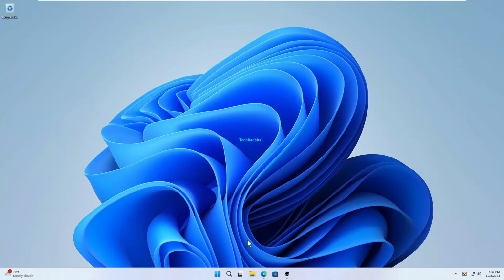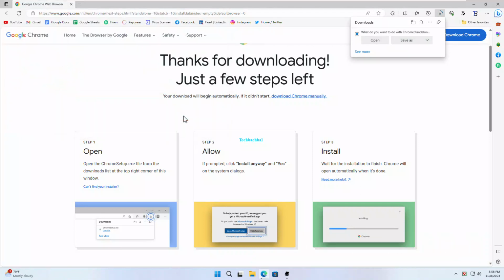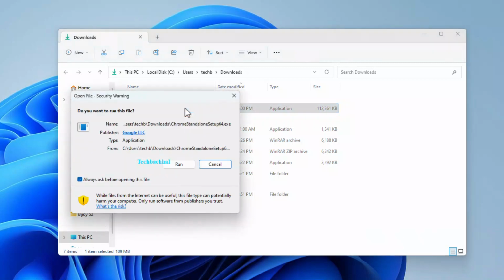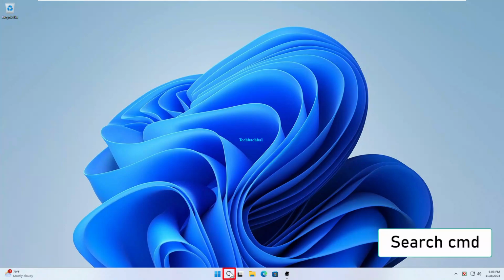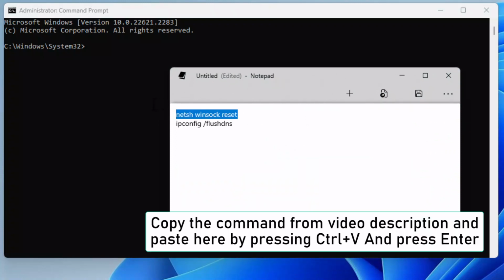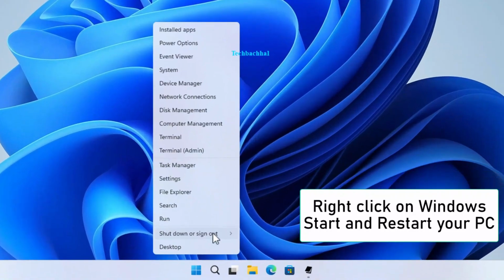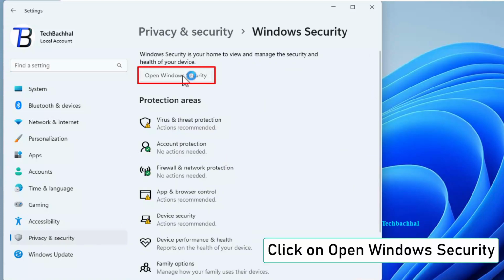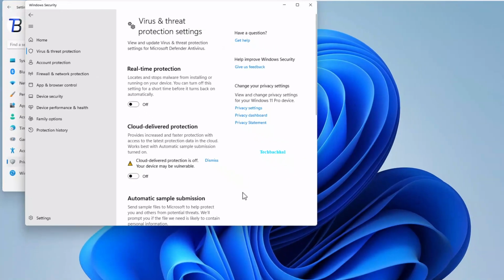Chrome Installer Stuck on Waiting to Download Fixed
Are you struggling with the frustrating issue of "Chrome Installer Stuck on Waiting to Download"? You're not alone! In this video, we'll uncover the reasons behind this problem and provide practical solutions to resolve it. Don't let this hiccup slow you down—watch our step-by-step guide and get Chrome up and running smoothly in no time.

00:00 Intro
00:23 Download New Installer
01:57 Net reset
03:15 Temporarily disable Antivirus or Firewall
04:10 Outro

Command Used:
netsh winsock reset
ipconfig /flushdns